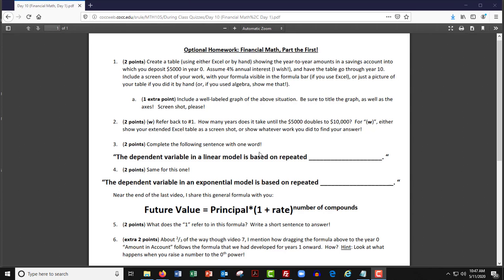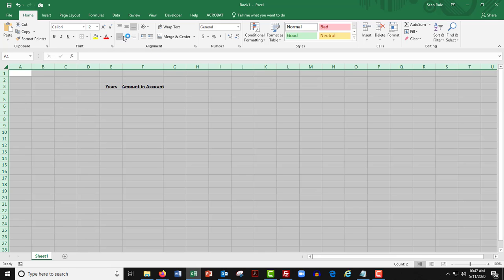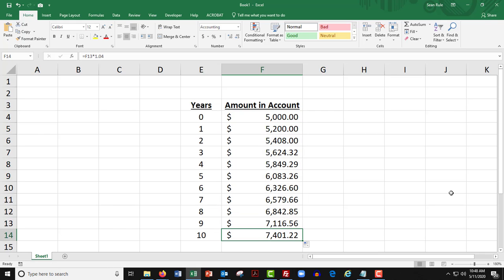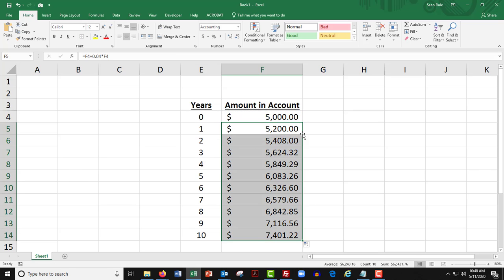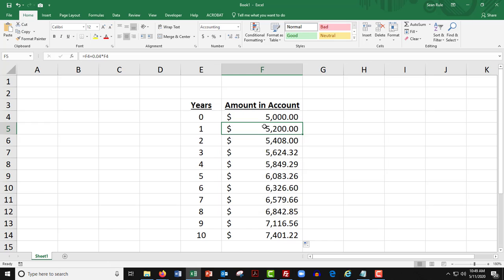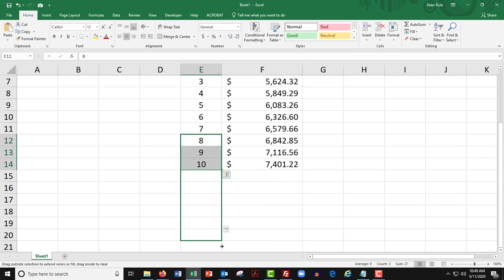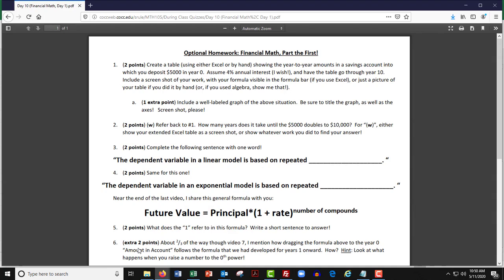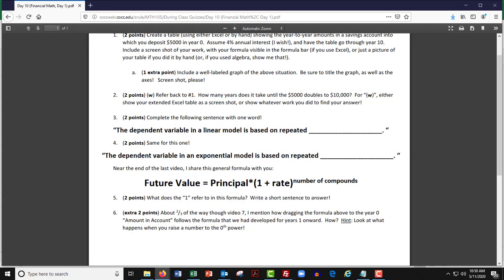Homework Solutions, Day 10!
Financial Math, Part the First!